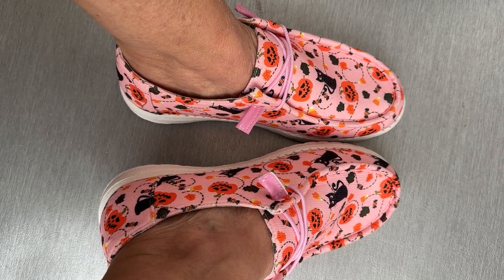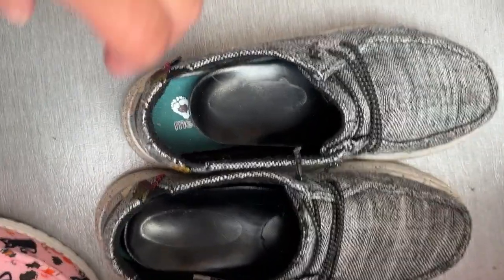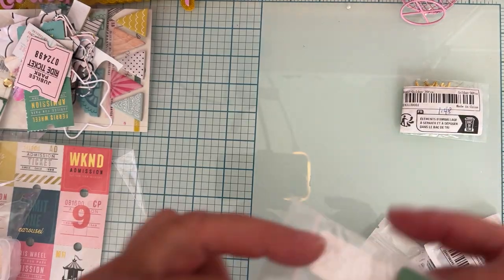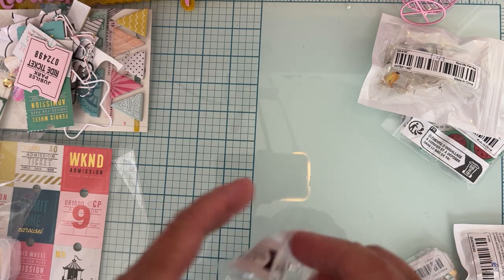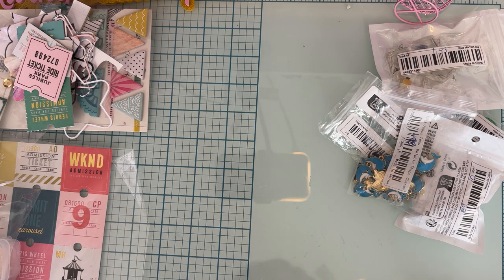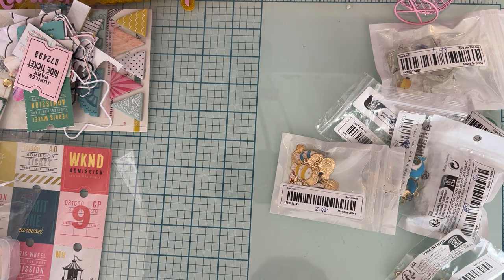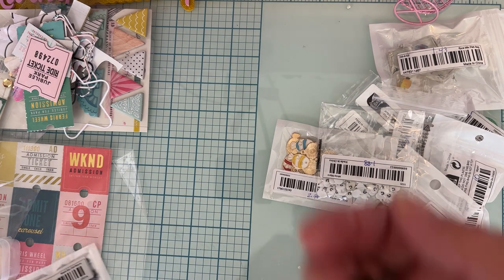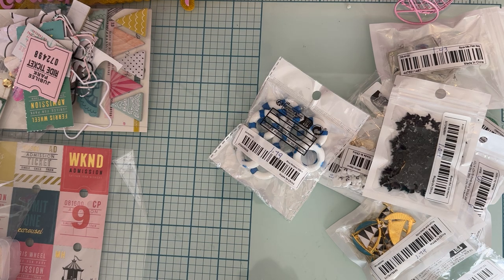Temu haul/ not sponsored but with links and discount codes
app17862

Women's Pumpkin & Cat Print Canvas Shoes, Casual Lace Up Outdoor Shoes, Lightweight Low Top Halloween Shoes
$4.67
Pink Color / 6.5
×1

100pcs, Halloween Bat Nail Art Charms, 3D Resin Bat Nail Art Accessories, Nail Art Jewelry For Girls Nail Art DIY Crafts Decoration Supplies
$1.04
Black Bat 100 Pieces
×1

50Pcs Halloween Nail Art Accessories Cute Resin Mini White Ghost Series Flat Back Manicure Parts Embellishments For Hair Bows Accessories, Ghost Nail Charms
$1.88
White / 50pcs
×1

9pcs Enamel Sailboat Alloy Charms, DIY Jewelry Making Accessories, Suitable For Necklace Bracelet Earrings Keychain Making
$1.74
9pcs Black And White
×1

16pcs Marine Life Tropical Fish Alloy Enamel Pendants, DIY Jewelry Making Accessories
$2.48
16pcs Mixed
×1

10pcs Holiday Beach Series Blue Striped Swimming Ring Pendants Resin Charms For DIY Earrings Necklace Bracelet Keychain Bag Pendant Resin Accessories
$1.79
Blue Stripes / 10pcs
×1
User manual（PDF）

5pcs Transparent Resin Fish Bag Shaped Pendants Marine Creature Charms For Jewelry Making DIY Handmade Bracelet Earrings Key Chain Accessories
$1.43
5pcs Mix Fish Bag
×1

10PCS Cartoon Seahorse Keychain DIY Enamel Pendant, Necklace Bracelet Accessories
$1.98
10 Pieces Mixed
×1

20pcs/lot Zinc Alloy Enamel Gold Plated Blue Dolphin Shape Charms Pendant For DIY Necklace Bracelets Earrings Jewelry Making DIY Materials
$1.98
Dolphin Shape Charms
×1

10pcs Colorful Resin Gradient Fish Crab Seahorse Squid Styles Ocean Animal Flatback Cabochon Pendants For Scrapbook Crafts DIY Accessory Decor Figurines Ornaments
$0.89
Style2
×1

30pcs Alloy Starfish Charm, Alloy Funny Marine Life Starfish Pendant For DIY Making, Women Jewelry Accessories
$1.48
Golden / 30Pcs
×1

5pcs Zinc Alloy Antique Silver Beach Chair Pendant Vintage Beach Bench Charms For DIY Earrings Pendant Bracelet Handmade Jewelry Accessory Materials
$0.71
5pcs
×1

10pcs/pack Cute Creative Watermelon Pendants, Resin Summer Fruit Charms, DIY Jewelry Making Supplies For Bracelets & Keychains
$1.34
10pcs/pack
×1